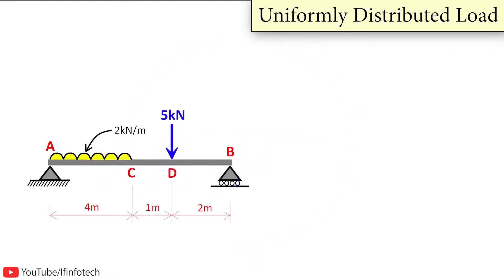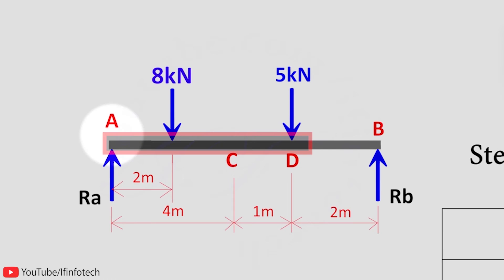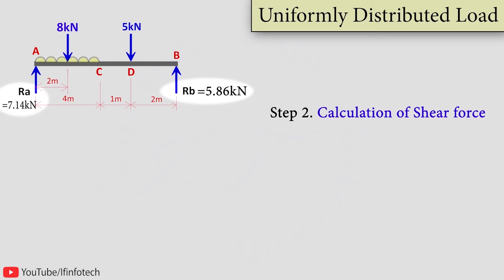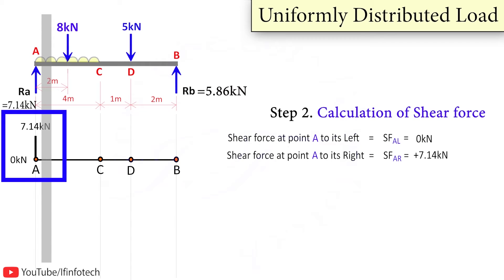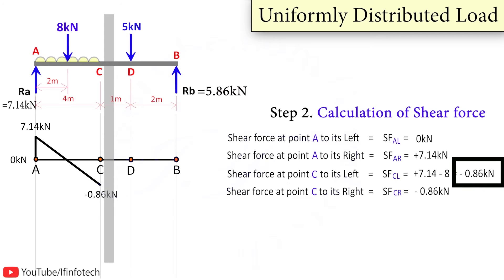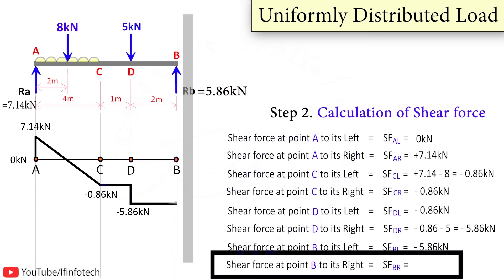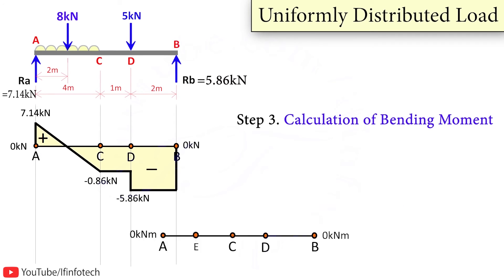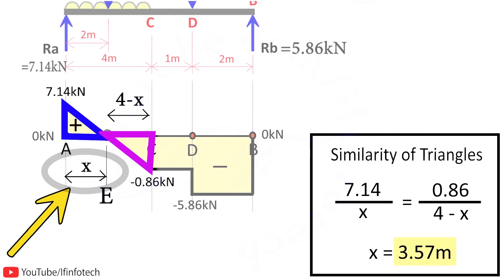Uniformly Distributed Load (UDL): Shear Force and Bending Moment Diagram [SFD BMD Problem 4]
In this video we are Going to Learn about How to solve problems on Shear Force diagram [SFD] and Bending Moment Diagram [BMD] for overhanging beam with three Loads. In this problem three loads is acting downward because of that the reaction offered by the supports will be in upward direction. So at point A there will be Ra i.e. reaction at point A
and at point B there is reaction force Rb.

Timecodes
0:00 - Problems on Shear force and Bending Moment Diagram [SFD and BMD] for Uniformly Distributed Load
0:06 - How to Convert Uniformly Distributed Load into Point Load
0:29 - Calculations of Reaction forces for Uniformly Distributed Load
2:16 - Shear force Calculations for Uniformly Distributed Load
6:36 - Bending Moment Calculations for Uniformly Distributed Load

This problem we are going to solve it, in 3 simple steps.
1. Calculate the values of support Reaction.
2. Calculation of Shear force
3. Calculation of Bending Moment

Note: In shear force diagram, whatever the Portion drawn above the reference line, I will show this by positive sign. And the Portion drawn below the reference line, I will show this by negative sign. So here I have completed shear force diagram
Note: In bending moment diagram, whatever the Portion drawn above the reference line, I will show this by positive sign. And the Portion drawn below the reference line, I will show this by negative sign.

You can also watch separate videos for Shear Force and Bending Moment Problems on 4 types of beams -